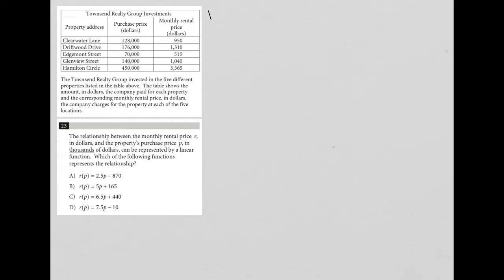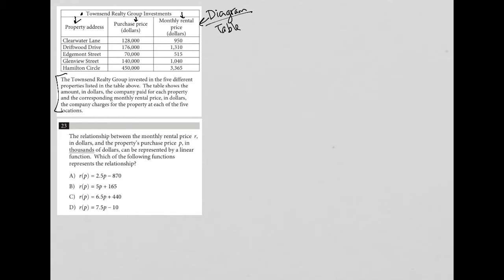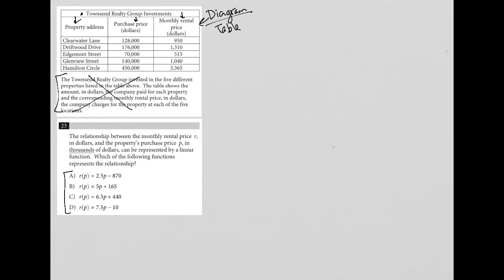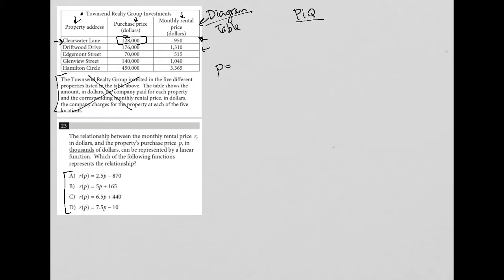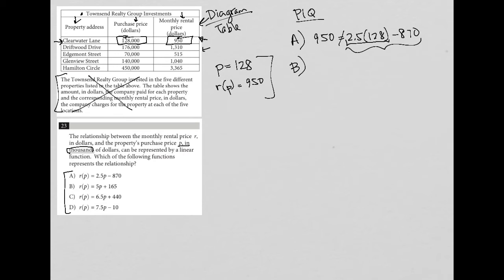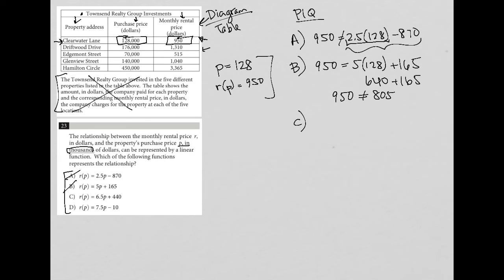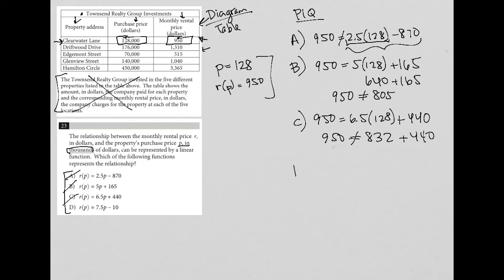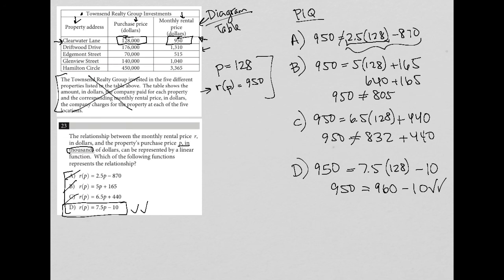The relationship between the monthly rental price r, in dollars, and the property's purchase....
Official SAT Practice Test 5, Section 4, Question 23:

The relationship between the monthly rental price r, in dollars, and the property's purchase price p, in thousands of dollars, can be represented by a linear function.  Which of the following functions represents the relationship?